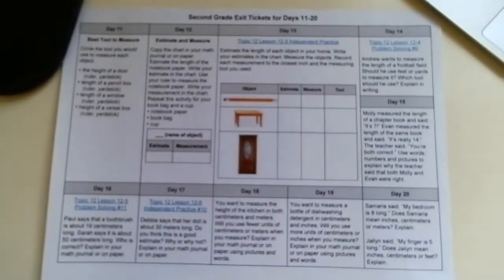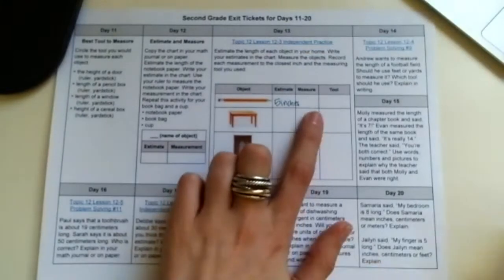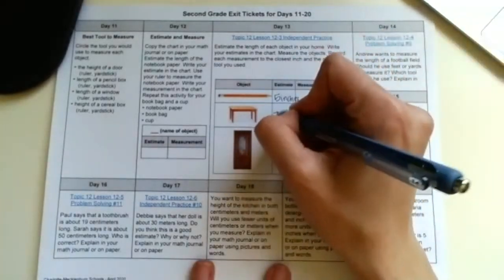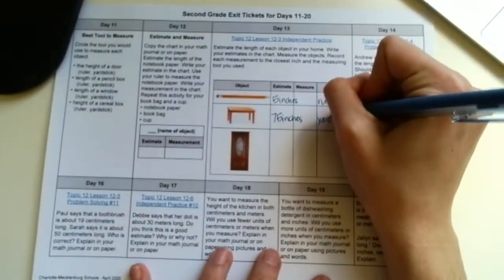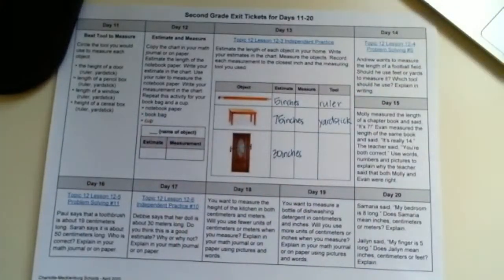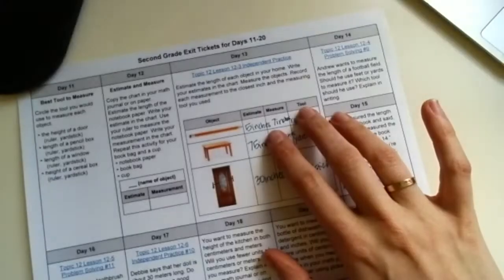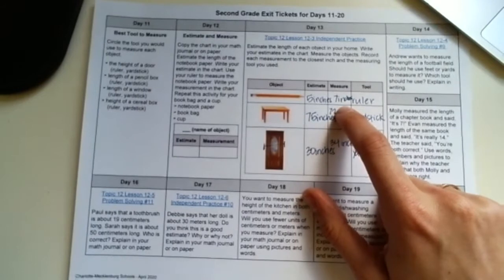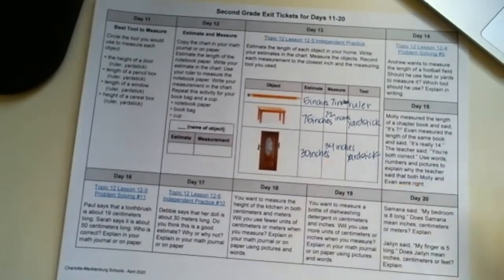Day 13 Exit Ticket Feedback